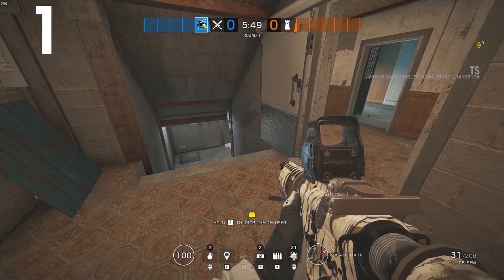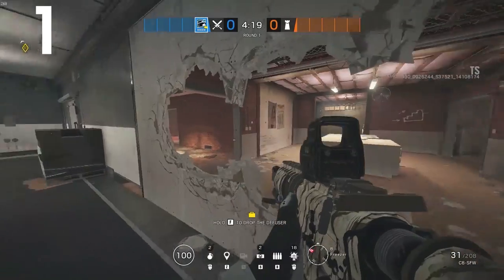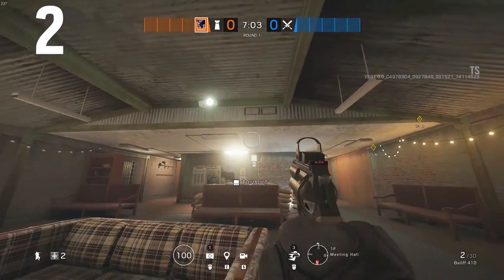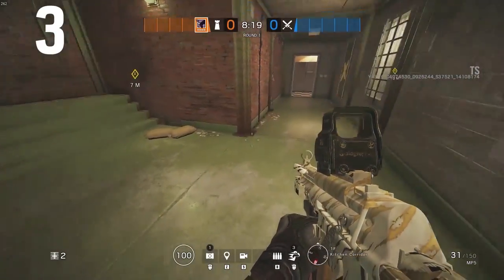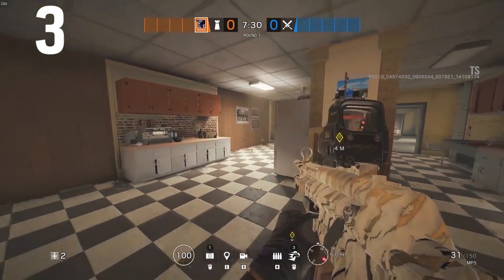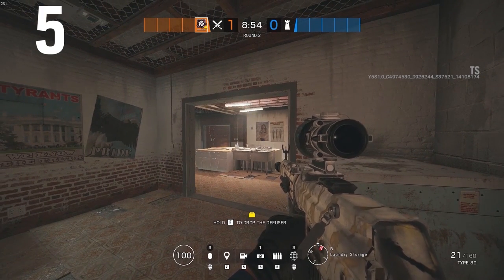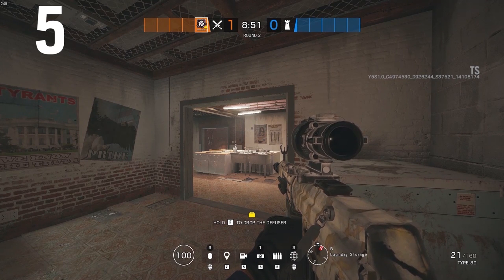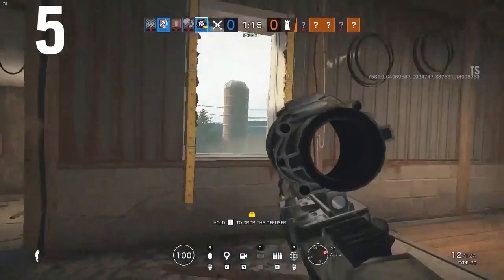Rainbow Six Siege: 5 Things To Know About the Oregon Rework w/ Get_Flanked | Ubisoft [NA]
Learn 5 helpful tips from Get_Flanked for securing an advantage on the newly updated Oregon map - now available in Year 5!

Discover all our Rainbow Six products and exclusive items on the Ubisoft Store

ABOUT RAINBOW SIX SIEGE:
Rainbow Six Siege is an exciting, new approach to the first-person shooter experience that puts tactical combat and masterful destruction at the center of the action. Lead your team of unique, counter-terrorist Rainbow operators through tense and thrilling combat scenarios, and achieve victory through smart preparation and strategic improvisation. Rainbow Six Siege is available now on Xbox One, PlayStation® 4 and PC.